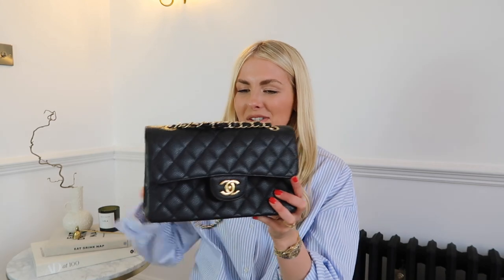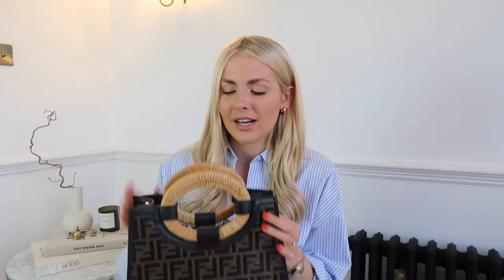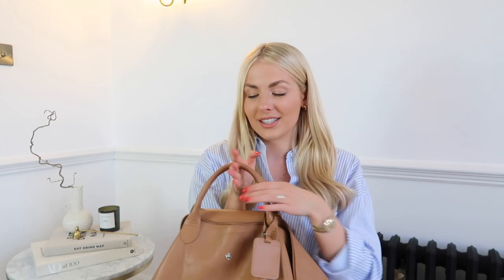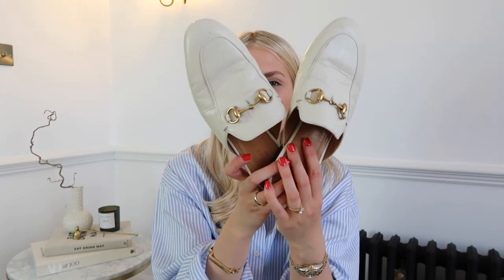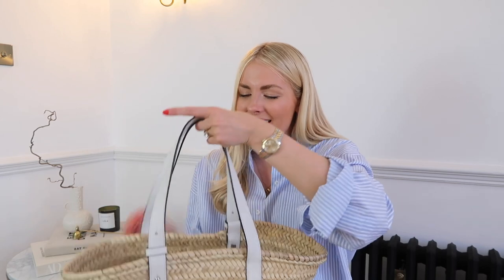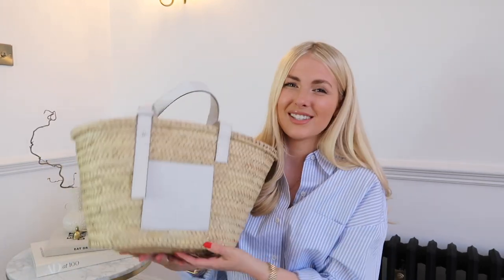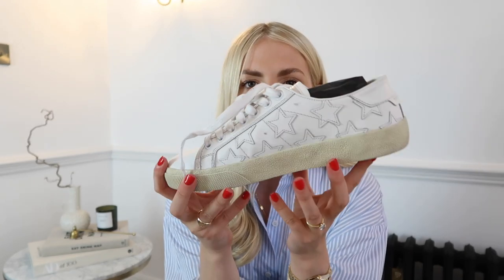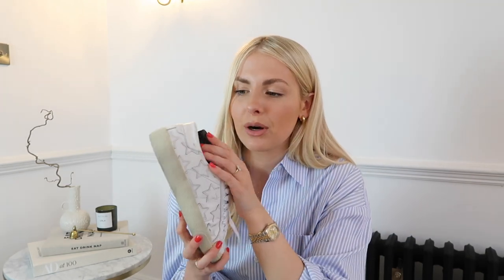DESIGNER BEST & WORST | MOST & LEAST WORN DESIGNER ITEMS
Happy Sunday! Today’s video is my best & worst/most worn & least worn designer purchases.
WHERE ELSE TO FIND ME

Some of the below links are affiliate links, this doesn’t change your experience as a customer but means that if you purchase via the below links I will get a small commission from the brand. Thank you in advance if you do shop through these links!

What I’m Wearing:
Shirt: out of stock Zara, similar

Things I Mention:
Vintage Chanel Classic Flap

Fendi Bag

Longchamp XL Bag: old from Bicester Village
Similar:

Chloe Boots

Loewe Basket Bag:

Gucci Belt:

Hunza G Swimsuits:
Saint Laurent Star Trainers: old from Bicester Village, similar

Vintage Burberry Trench

Vintage Chanel Backpack